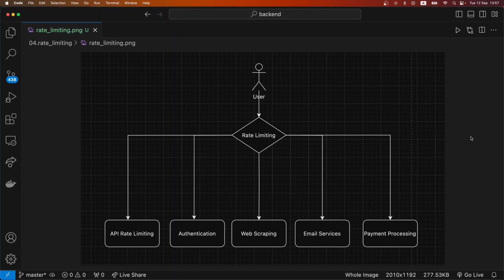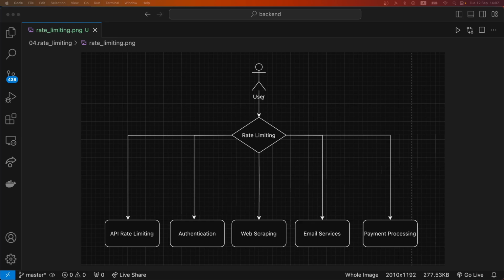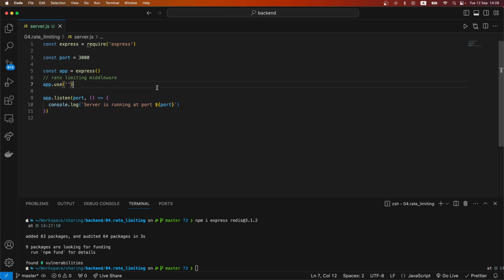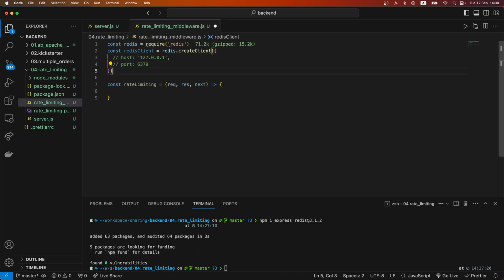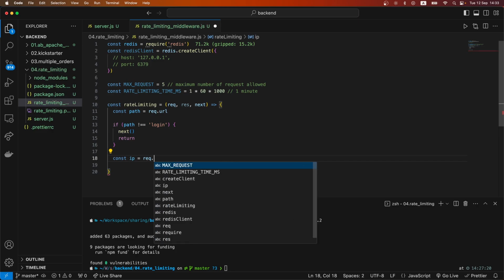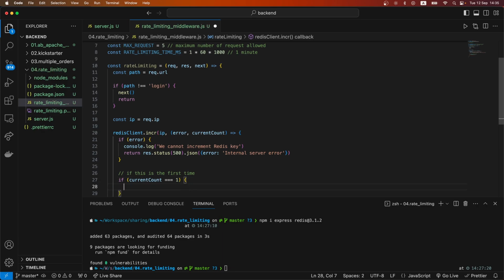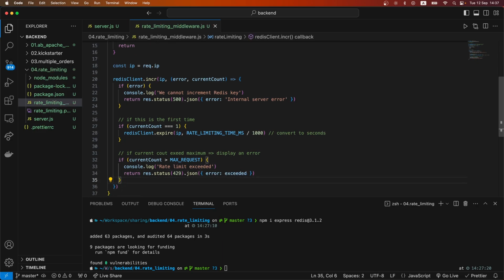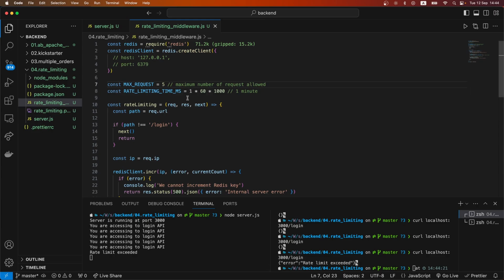What is Rate Limiting and how we can implement it by NodeJS | Tech With Ryder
Rate limiting is a technique used to control the number of requests a client or user can make to a server within a specified time window. It is commonly used to prevent abuse or overload of a server by limiting the rate at which clients can make requests